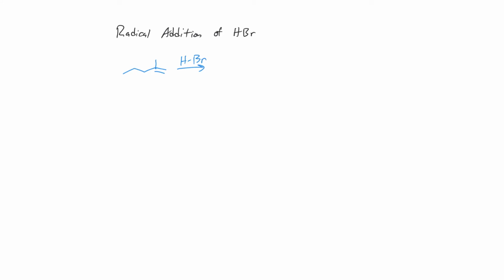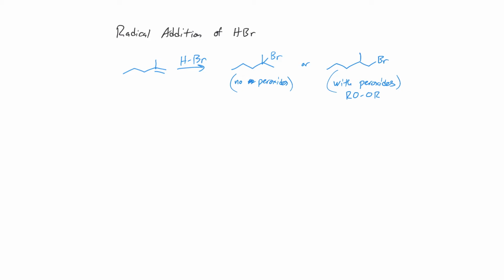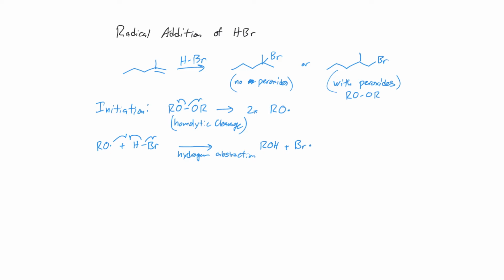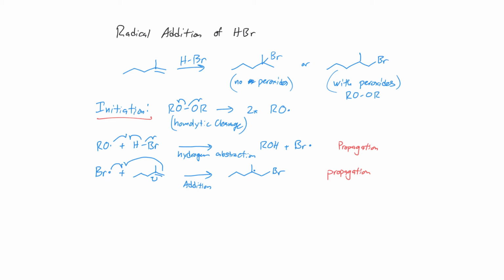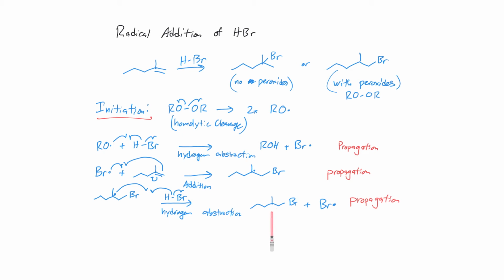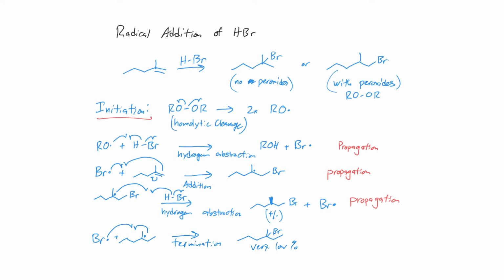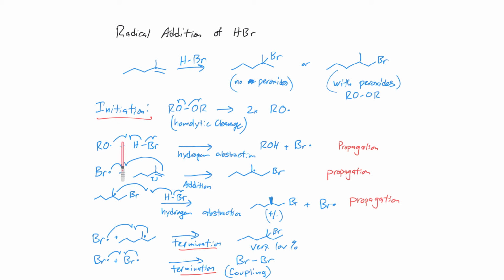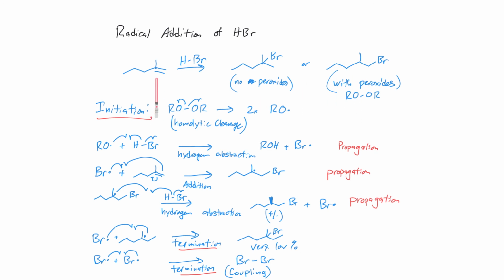Radical Addition of HBr to Alkenes